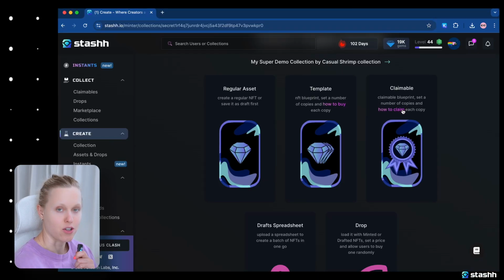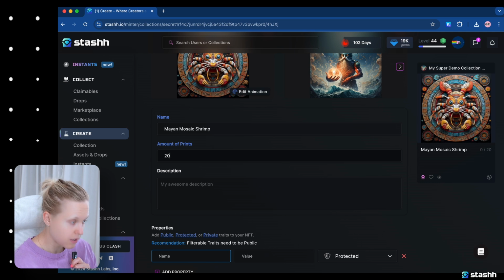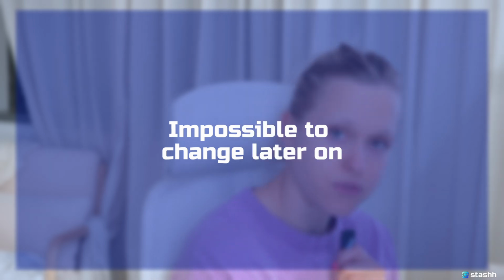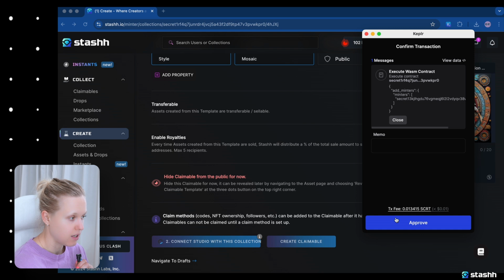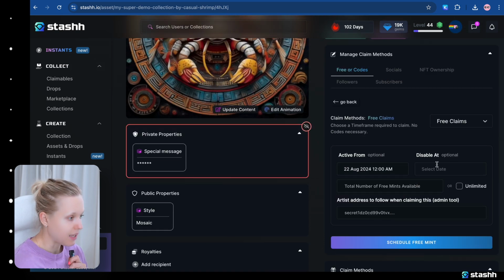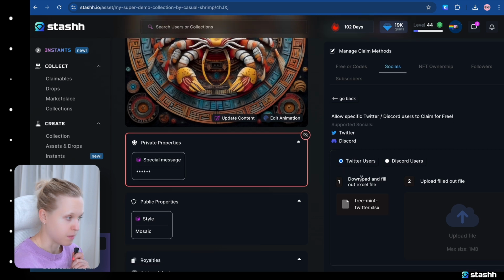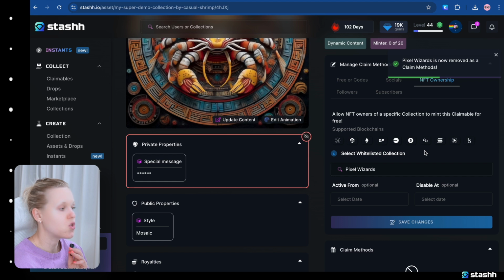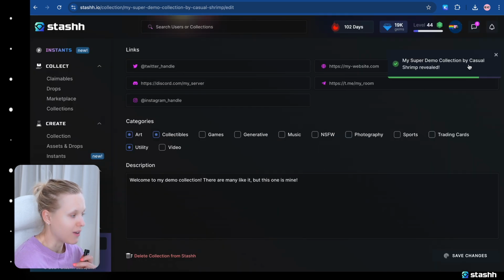How to create a Claimable on Stashh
Timestamps:
Intro - 00:00
How to create a Claimable - 00:16
Adding claiming methods - 03:36
Claiming method: free or codes - 03:57
Claiming method: generated claim codes - 04:35
Claiming method: custom claim codes - 04:54
Claiming method: socials - 05:10
Claiming method: NFT ownership - 05:50
Claiming method: followers - 06:34
Claiming method: subscribers - 06:53
Reveal Claimable template - 07:09